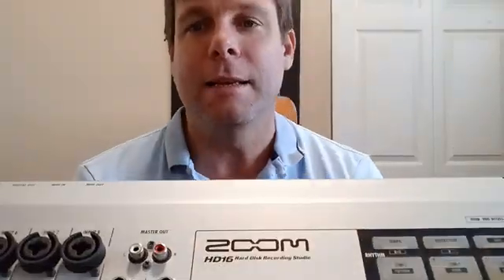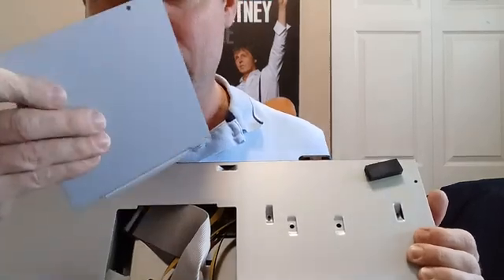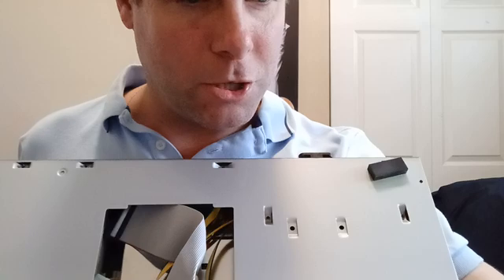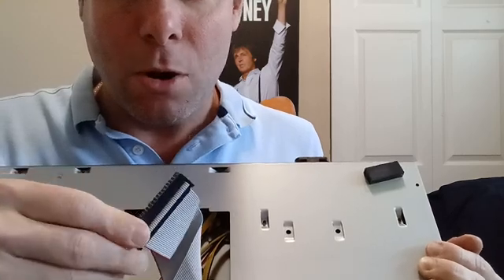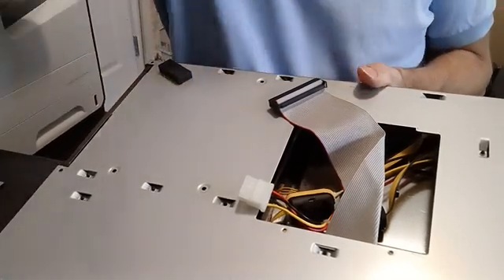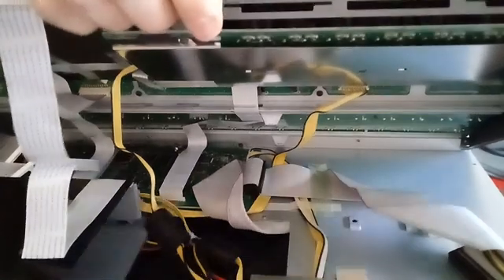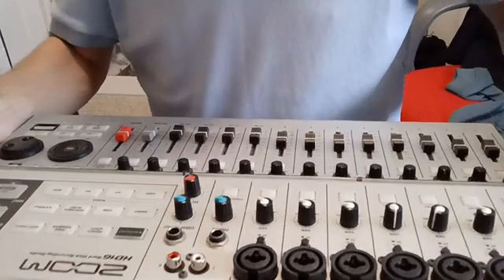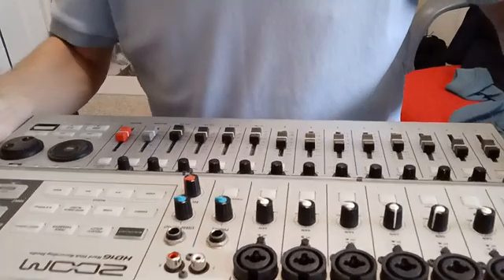Zoom HD 16 HDD Removal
How to take out the disk drive and the Hard Drive.